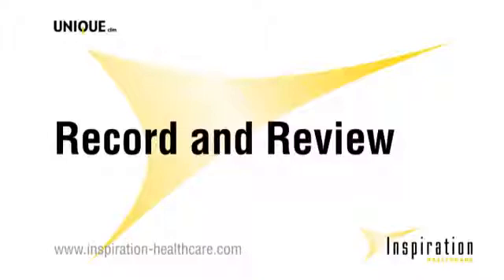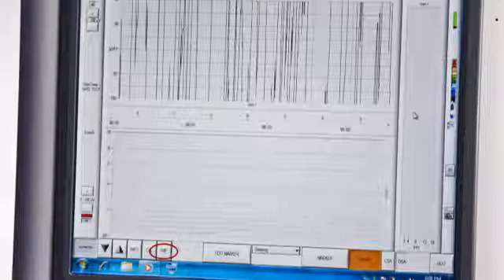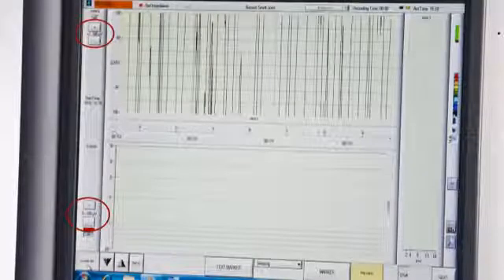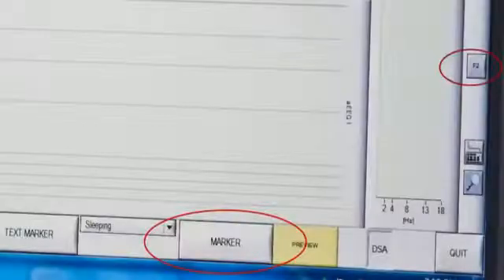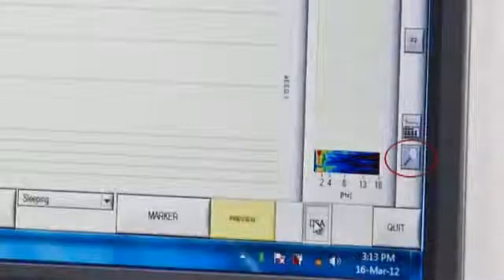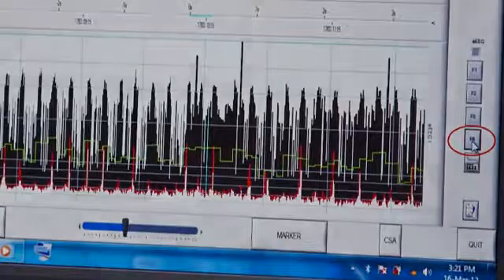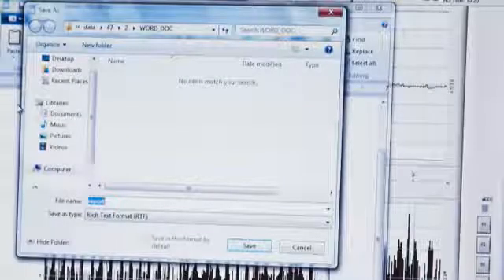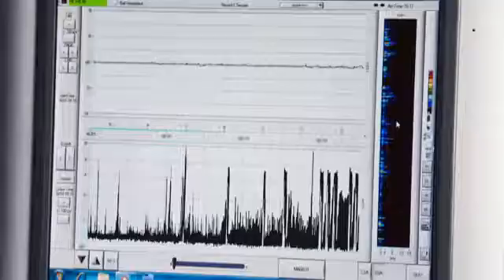3. Unique CFM Entrenamiento - Grabación y Revisión.